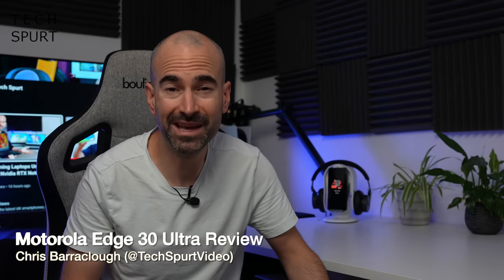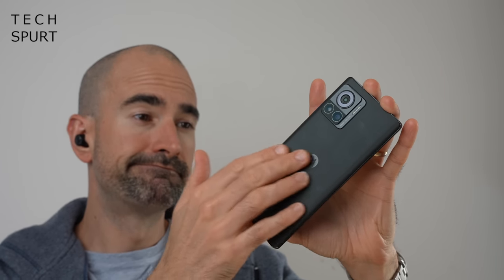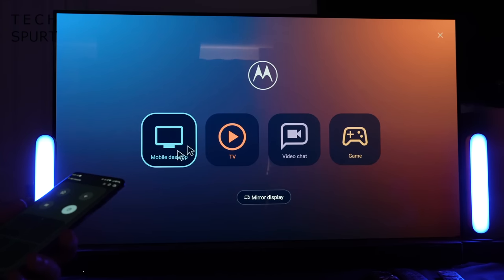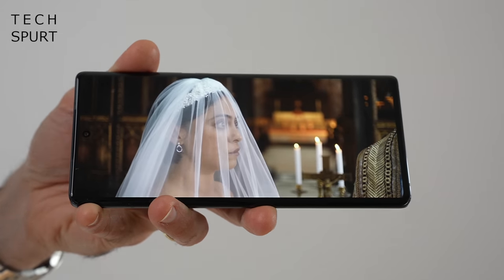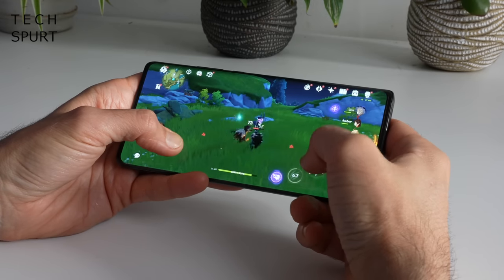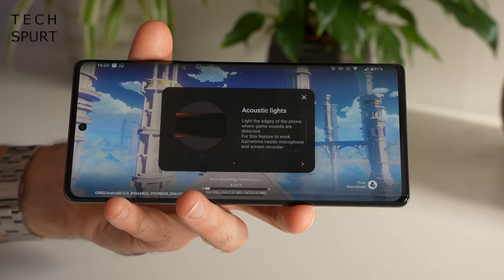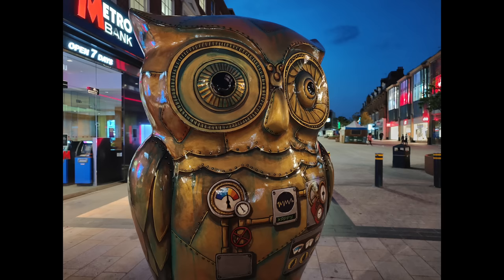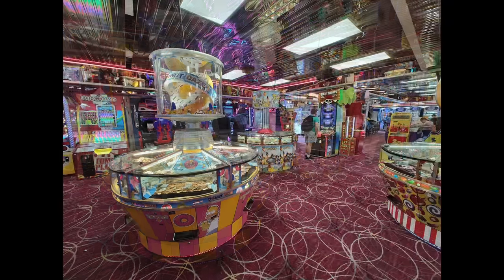Motorola Edge 30 Ultra Review | Pixel 7 Pro Killer?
Reviewing the Motorola Edge 30 Ultra, a mega-sized, super-spec flagship smartphone boasting a 200MP camera, 120W battery charging and serious gaming smarts. I've been testing the Moto Edge 30 Ultra as my full-time phone for over a week so here's my final verdict, just before the Pixel 7 Pro is launched!

Check out my reviews of other best Android mobiles of 2022, including Samsung's S22 Ultra and other near 7-inch smartphones.

This Motorola blower made headlines as the first handset with a 200MP camera, and it certainly is a capable shooter. Low light performance is particularly strong, while the Motorola Edge 30 Ultra can also handle HDR situations and capture stunning portraits. The lack of a dedicated telephoto camera is the only issue.

Performance for gaming on Genshin Impact, PubG, CODM etc is another winner. Qualcomm's Snapdragon 8 Plus Gen 1 runs the show and you even have that Moto gaming mode to lend a hand.

Battery life is good enough for confident all day play on the Edge 30 Pro, while the 120W fast charging and wireless charge abilities can get you powered up again quickly and easily.

So is the Motorola Edge 30 Pro a worthy alternative phone to the Pixel 7 Pro, Samsung S22 Ultra etc? Well, it's certainly a highly enjoyable option, with very few flaws.

Motorola Edge 30 Pro Review Chapters:
0:00 - Banging on
0:42 - Design
2:14 - Features & OS
3:37 - Display & audio
5:33 - Performance & gaming
6:32 - Battery life
7:17 - Cameras
10:22 - Verdict